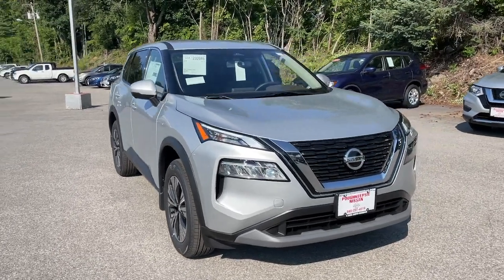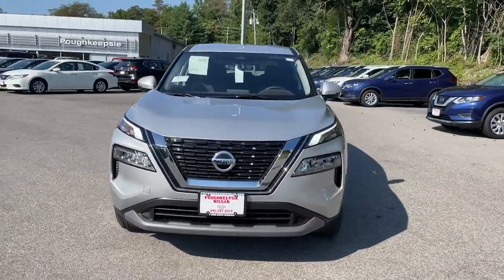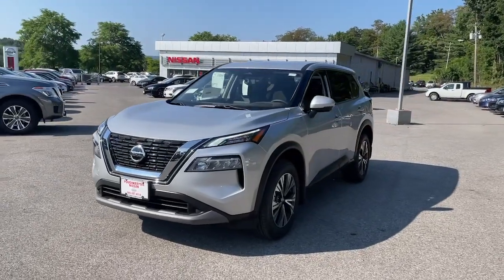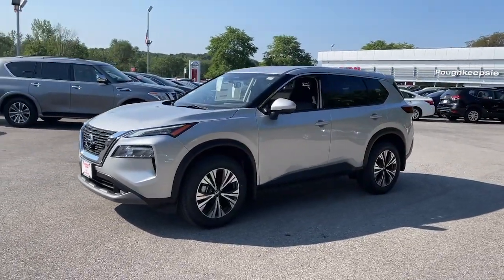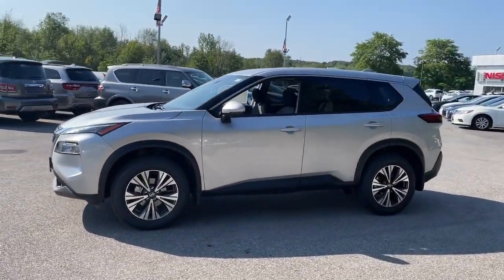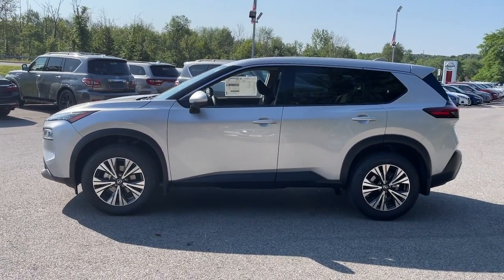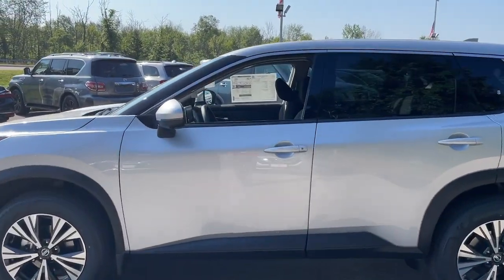2021 Nissan Rogue Wappingers Falls, Poughkeepsie, Fishkill, Hopewell, Newburg, NY 21657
Gun Metallic New 2021 Nissan Rogue available in Wappingers Falls, New York at Poughkeepsie Nissan. Servicing the Poughkeepsie, Fishkill, Hopewell, Newburg, NY area.

Poughkeepsie Nissan
1445 Route 9

 What are you waiting for? Don't miss this great Nissan! Feature-packed and decked out! Nissan infused the interior with top shelf amenities, such as: variably intermittent wipers, heated door mirrors, and a split folding rear seat. Under the hood you'll find a 4 cylinder engine with more than 170 horsepower, and for added security, dynamic Stability Control supplements the drivetrain. We know that you have high expectations, and we enjoy the challenge of meeting and exceeding them! Stop by our dealership or give us a call for more information.
50 State Emissions,Black Splash Guards,Chrome Rear Bumper Protector,First Aid Kit,Floor Mats w/1-Piece Cargo Area Protector,Mid-Year Change